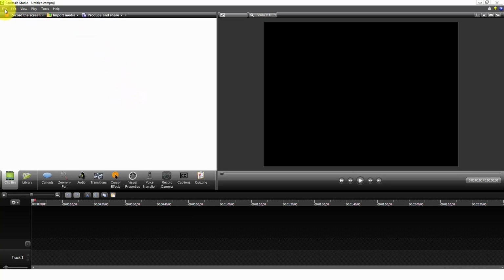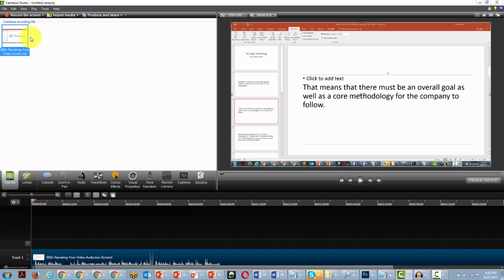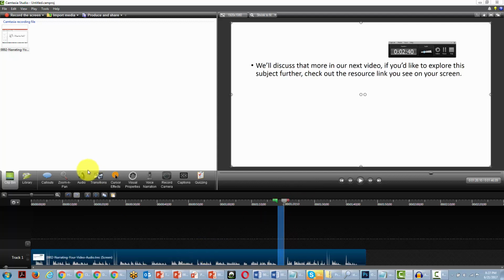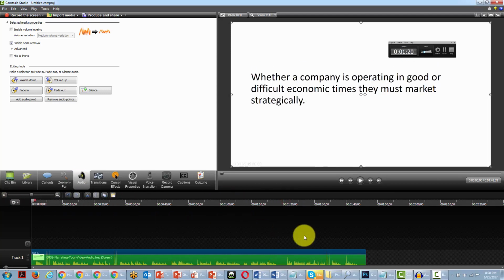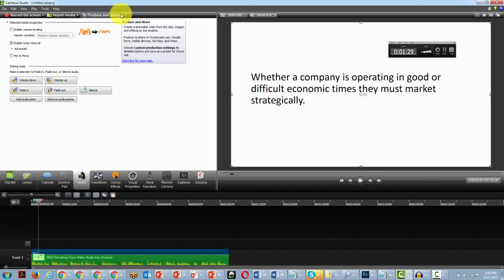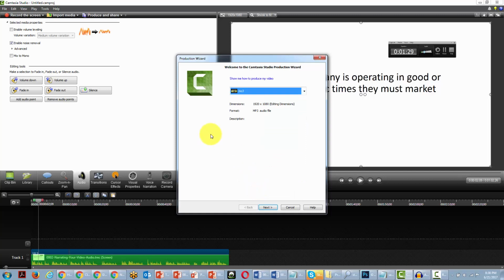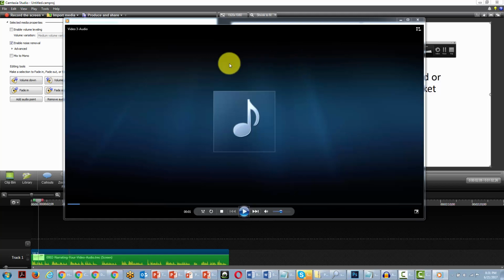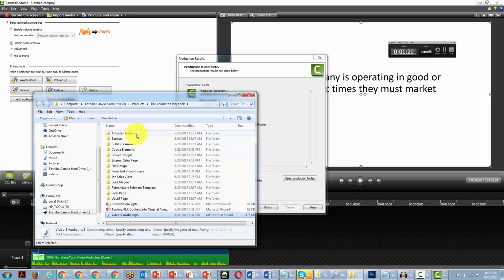The Animation Playbook - Editing Your Audio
Once you've learned how to use a software and how to create a story, you've become an expert on how to create one video. Whit this product you can get to know a process to create multiple kinds of video, multiple stories and multiple scenarios. You can attract new customers and prospects with these easy and simple steps to creating animated videos!

In this Video Course you'll discover:

Determining Keywords
Gathering Assets
Designing Scenes
Adding Music